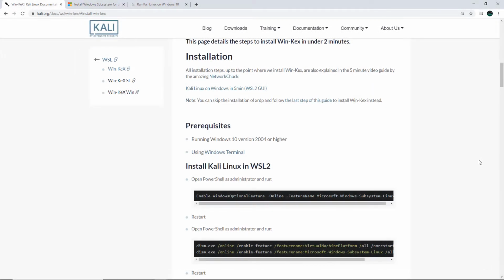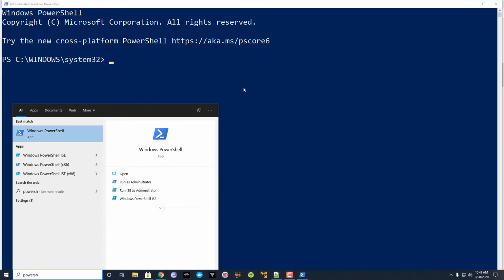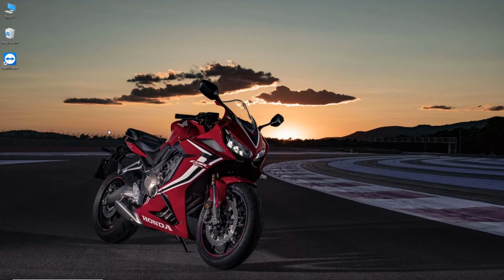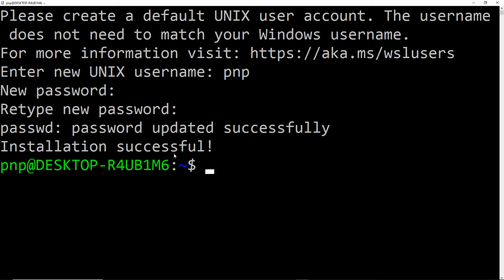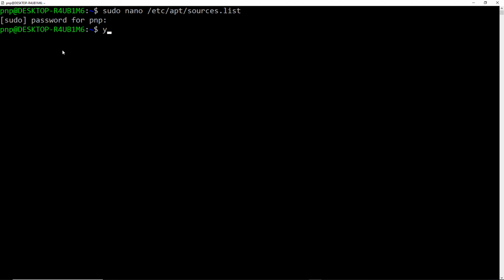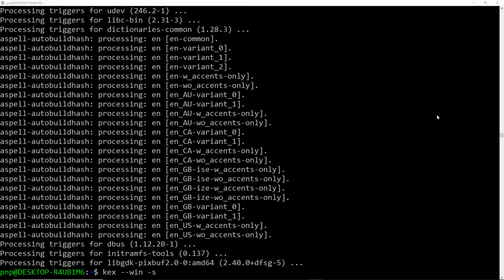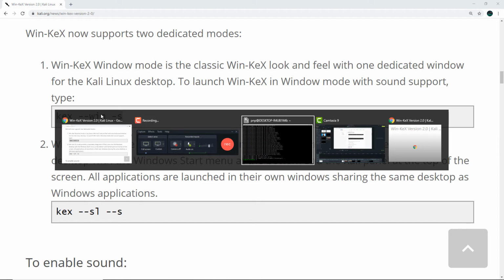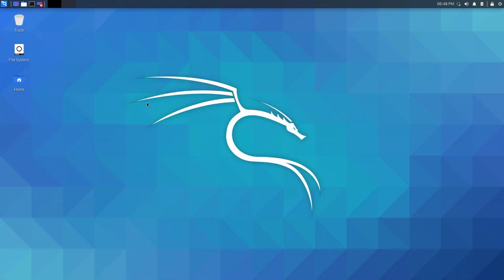Install Kali Linux on Windows 10 || no vmware & no dual boot || It's WSL2 with Win-kex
Install Kali Linux on Windows 10 in under 5 minutes (full tutorial) using WSL 2 (Windows Subsystem for Linux 2) and new feature added like win-kex which allows you to hear the sound in Kali Linux.